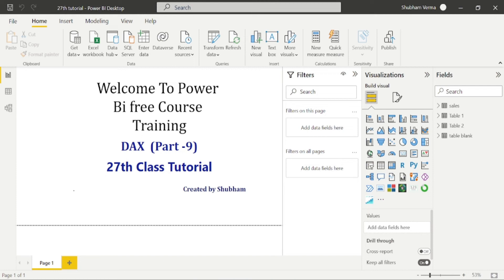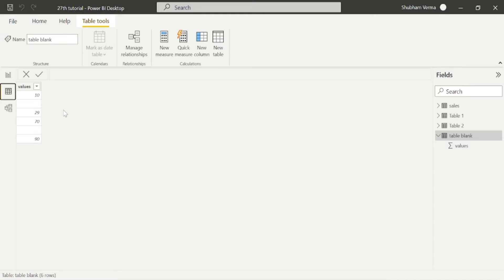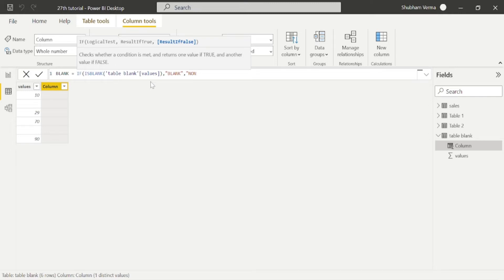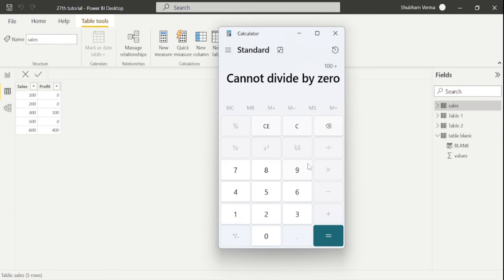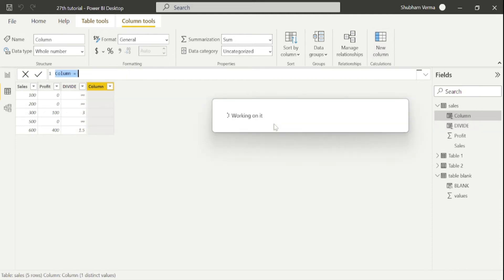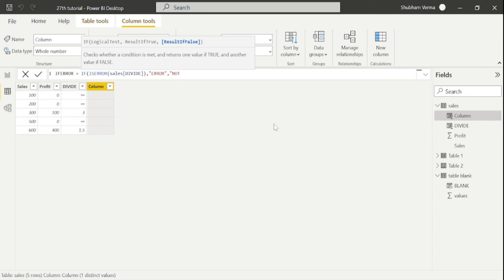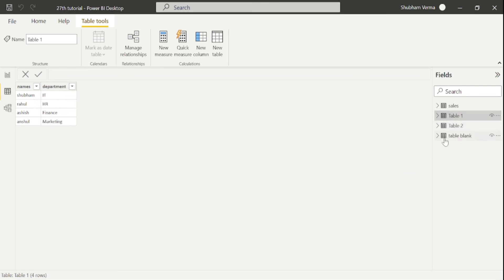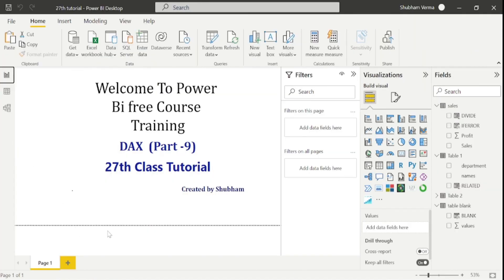vs is Error# and related (Tutorial -27)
For Interview Preparation Training.
having experience of handling more than 40 interviews

join me on linked in if you want scenarios wise training with dax differences